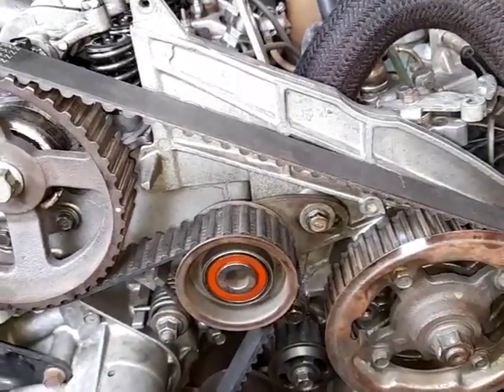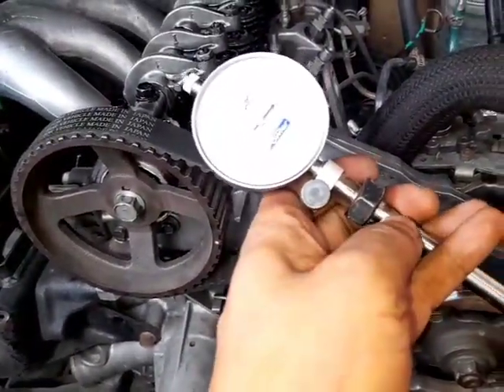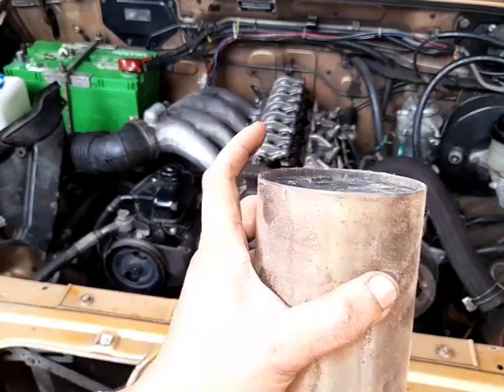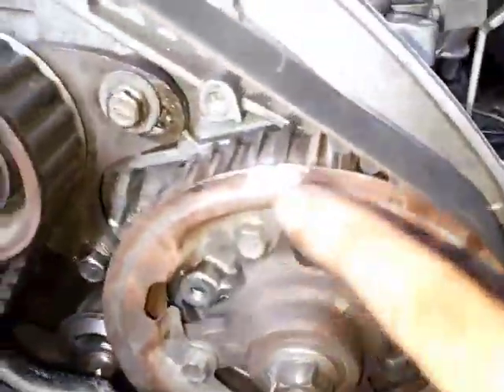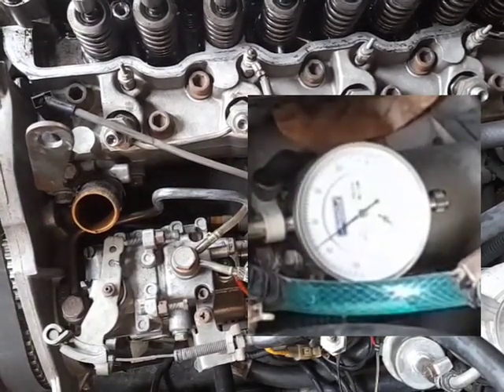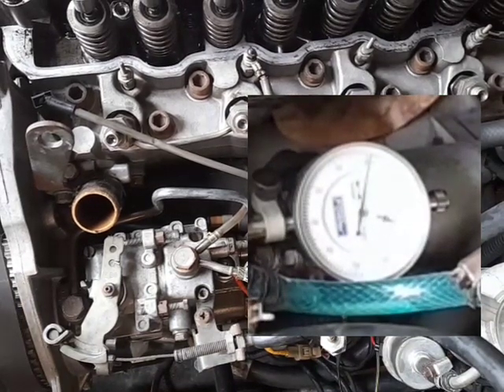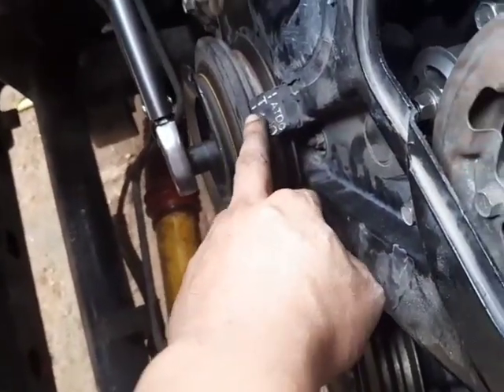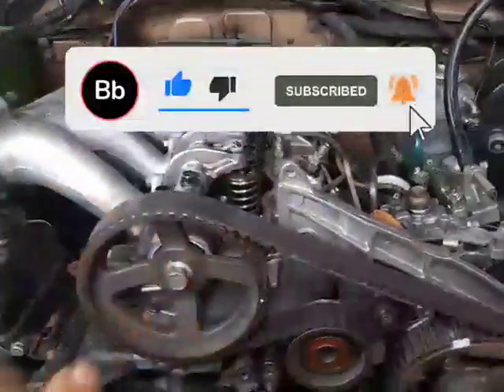Is Advancing the Fuel Pump by One Tooth Safe? 4d56